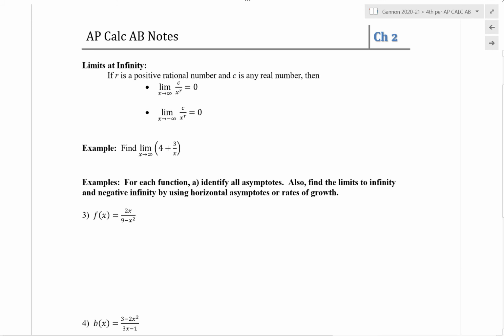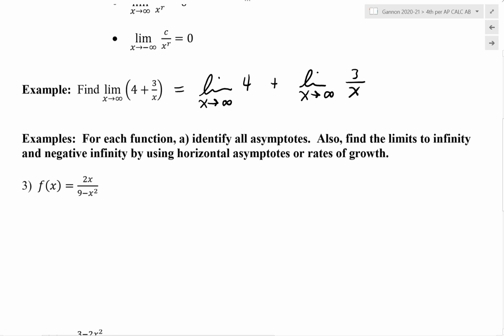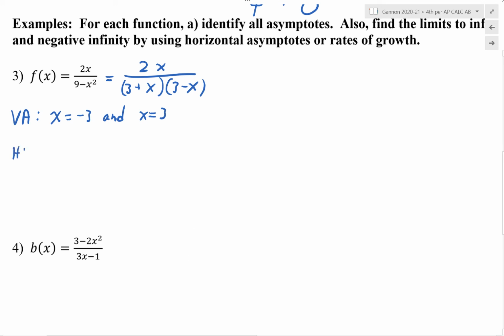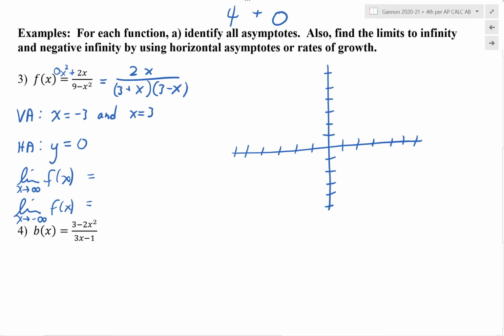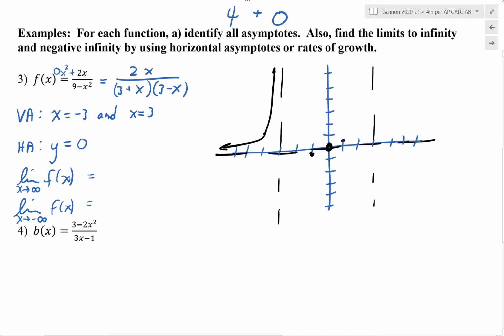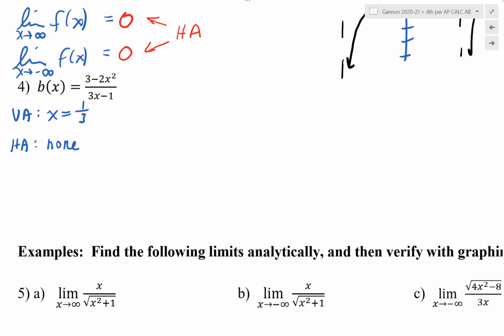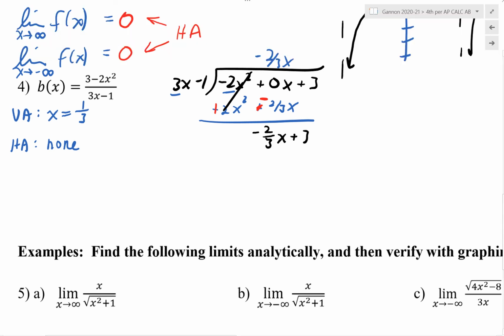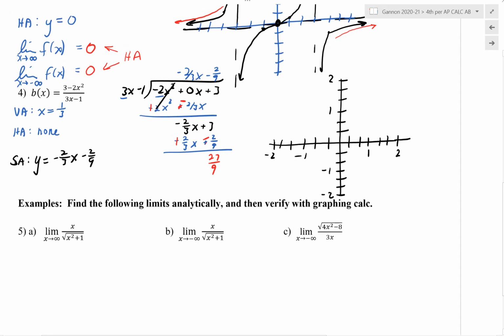Calc 2.5 Part 2